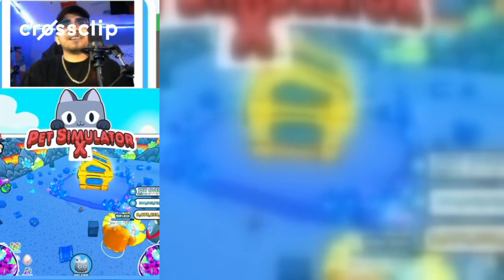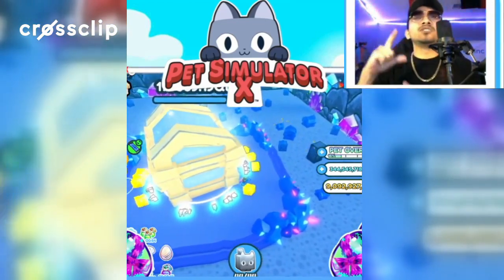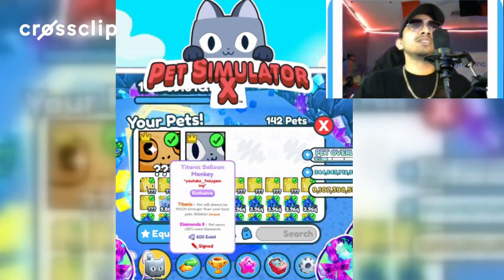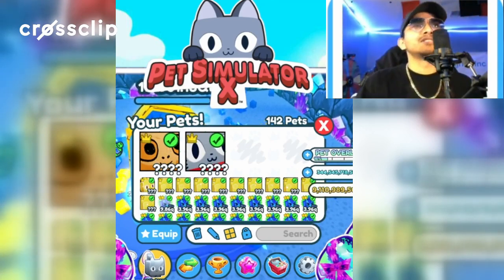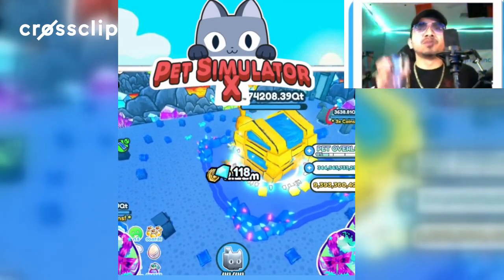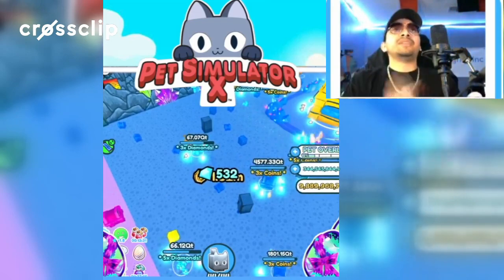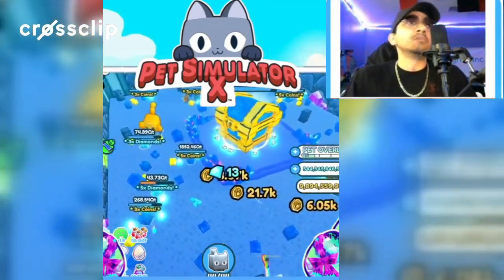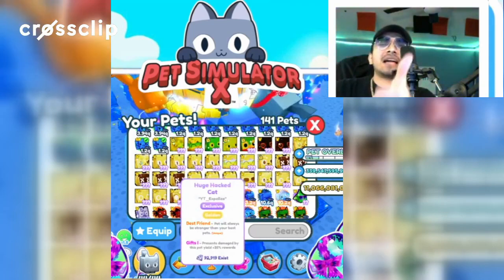HOW TO GET MAX COINS MULTIPLIERS FOREVER *Giveaway at end of video and in desc.